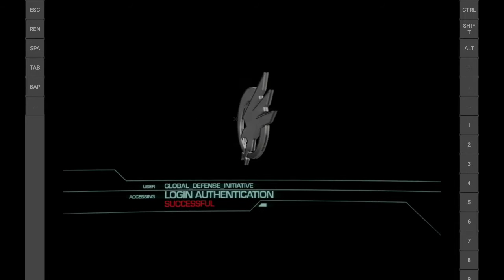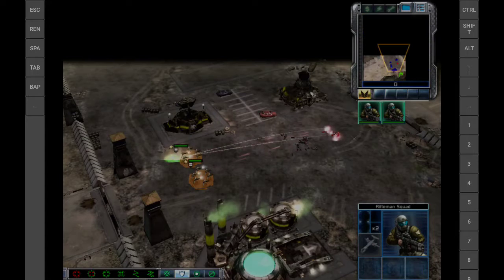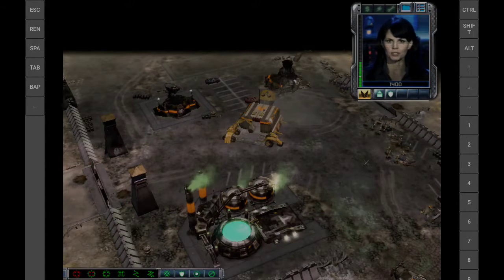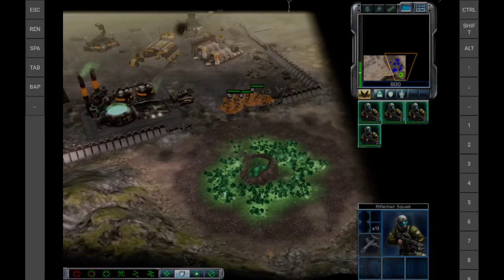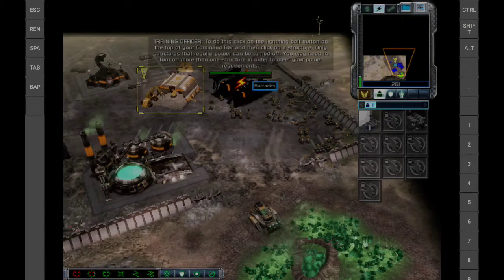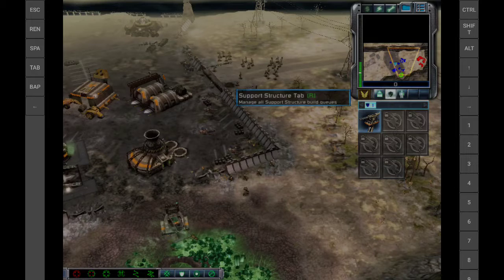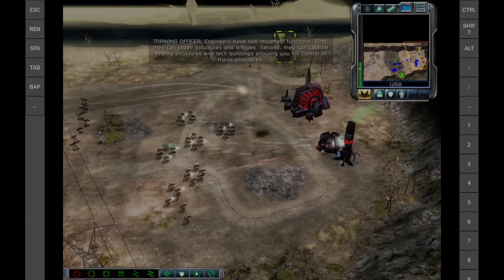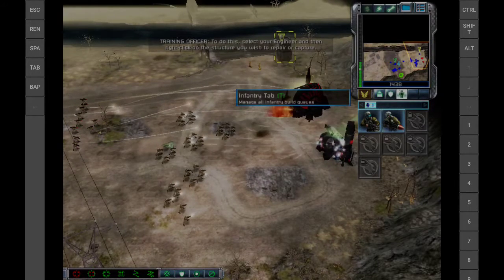Exagear Android: C&C Tiberium Wars/ Wine 6.0/ Snapdragon 860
slightly better Performance on Snapdragon 860. i think Snapdragon 870 is recommended

Wine 6.0 latest fix with wineD3D 2.5